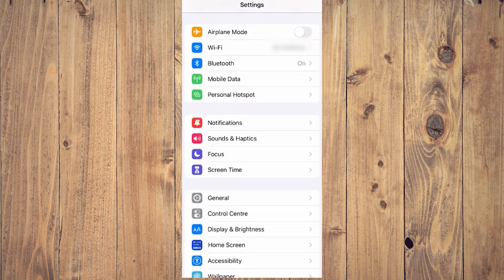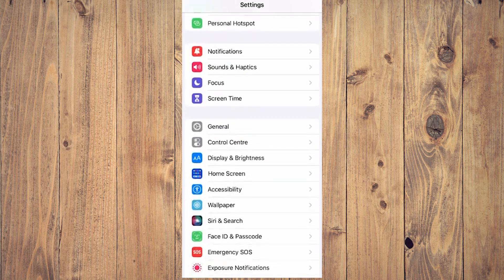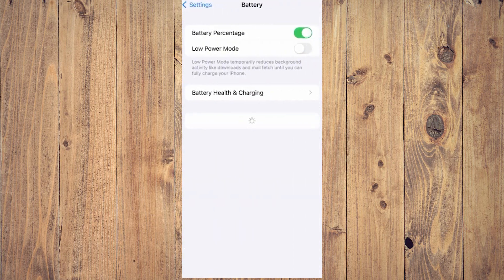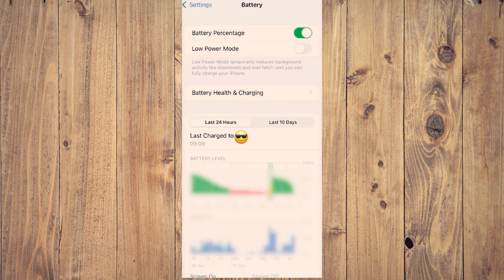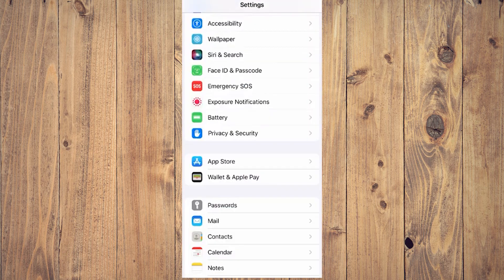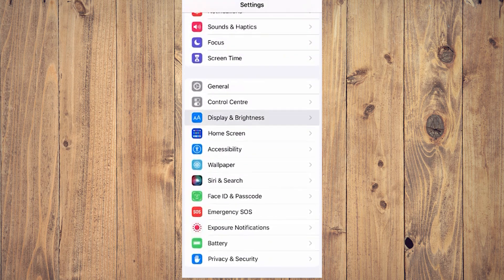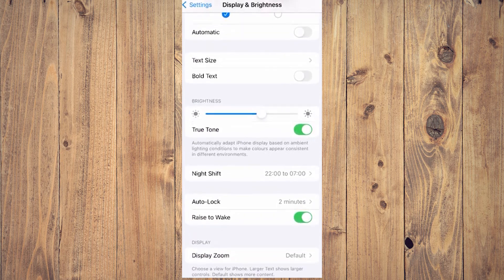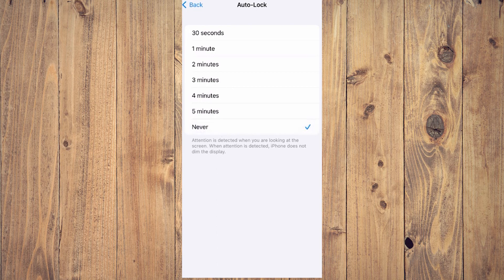How To Stop iPhone From Automatically Turning Off [Full Guide]